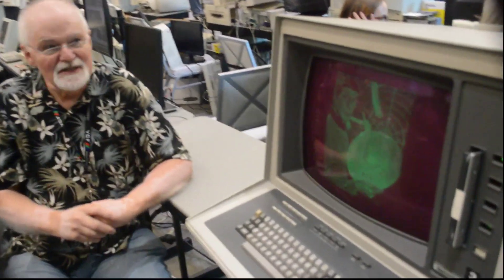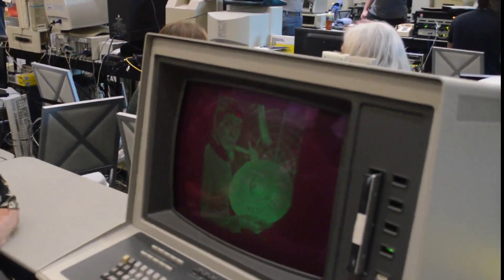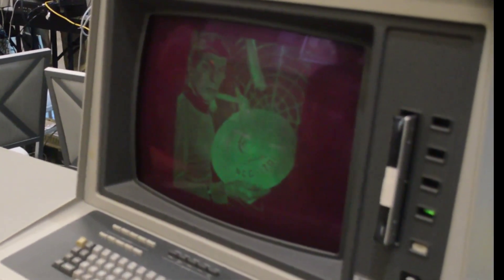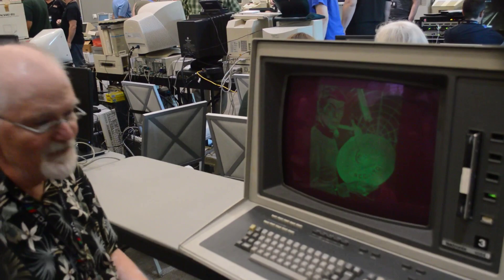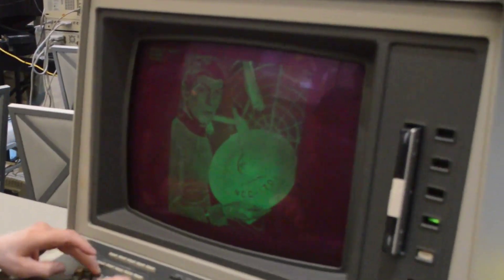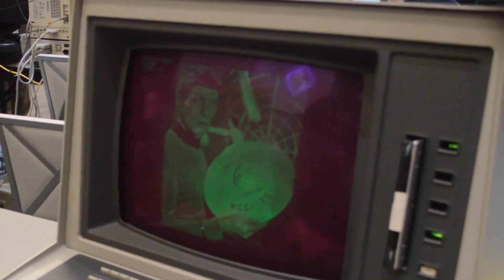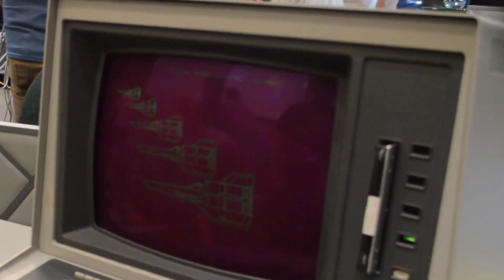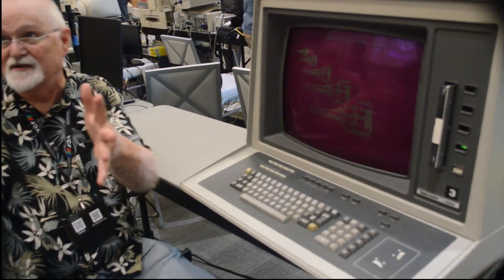VCF Southwest 2023 - Monty McGraw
Al Williams gets a science fiction demo of some old Tektronix hardware from expert Monty McGraw.